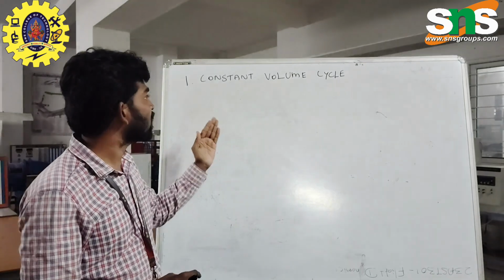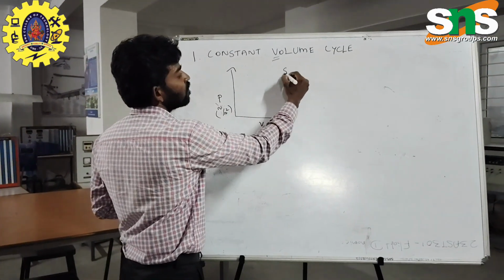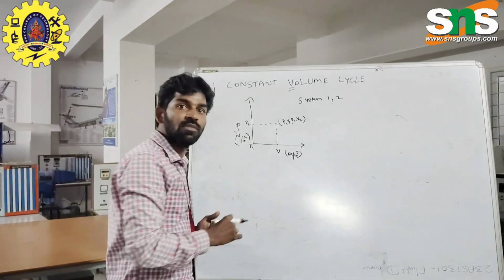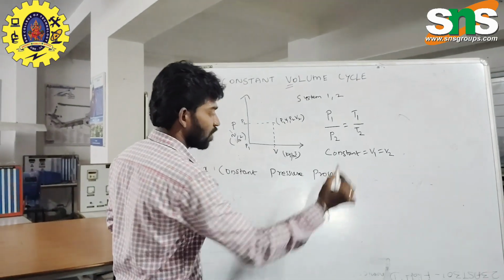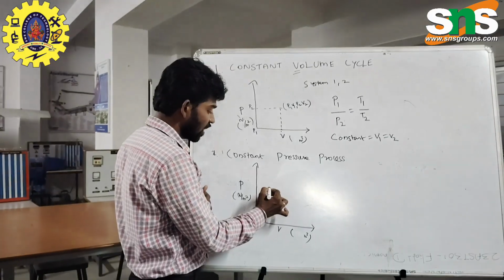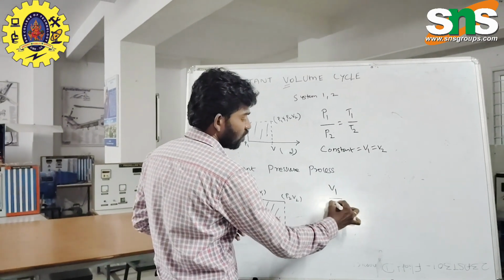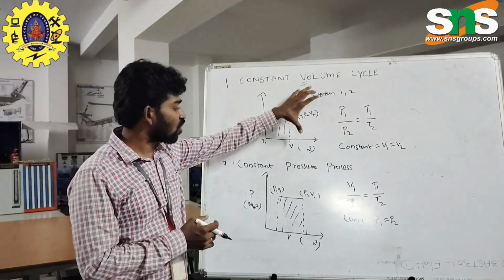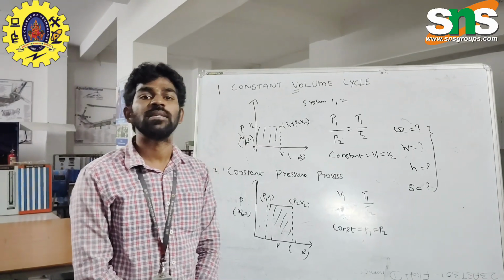Constant Volume & Pressure Cycle | AT | SNS Institutions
In this video, we explore the fundamental thermodynamic cycles – the Constant Volume (Otto Cycle) and the Constant Pressure (Diesel Cycle) – which form the basis of internal combustion engine operation. The constant volume cycle represents the idealized process of spark-ignition engines, where heat addition takes place at constant volume, while the constant pressure cycle explains the working of compression-ignition engines, where heat is added at constant pressure. We break down each cycle step by step with the help of P-V and T-S diagrams, highlighting the processes of compression, heat addition, expansion, and heat rejection. You’ll also learn the differences between the two cycles, their efficiencies, practical applications in petrol and diesel engines, and how these concepts connect theory to real-world engineering.